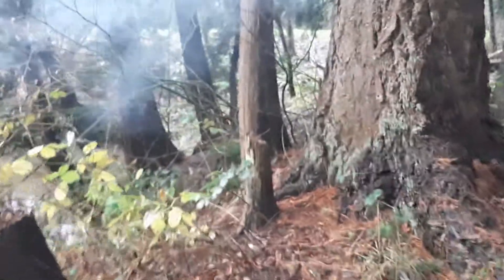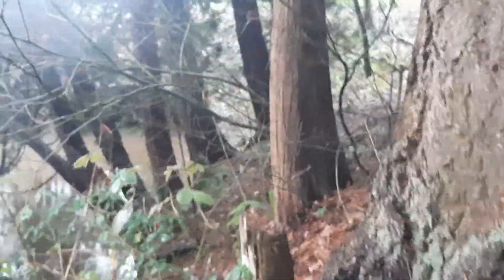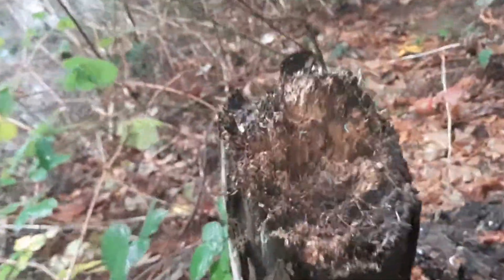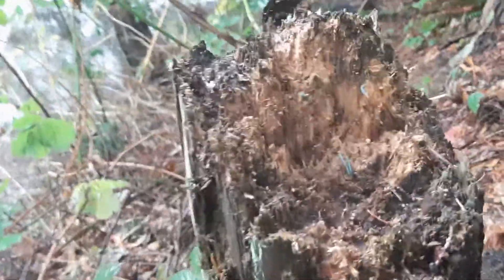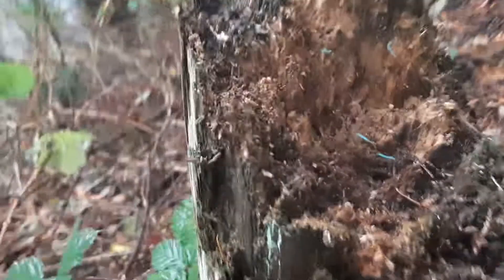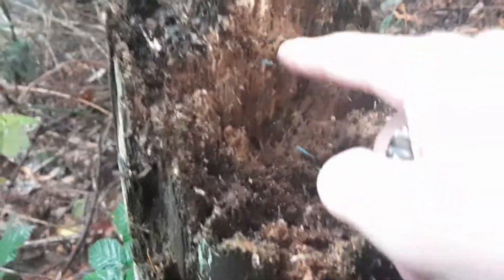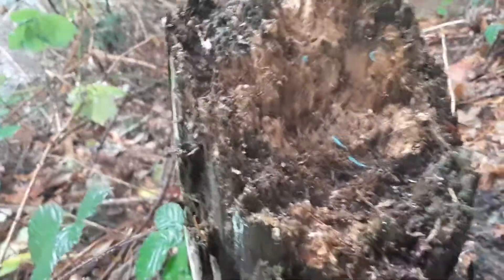3 gram M-80 firecracker!🧨Very loud & destructive!👌😶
This was one of the best M-80's I have ever made! I thought it would leave a mark but it took a huge bite out of that old tree that I put it on! I was obviously impressed and it was also loud as hell. I need to get a tripod so I can get farther away lol, my ears are always ringing🤣 peace out pyro's hope you all enjoy the video!✌🧨 Please like and subscribe if you like this kind of stuff! I'll keep going because I'm a true pyro!

Specifications:   This M-80 was made super well and it literally took me about an hour to make this tube perfect for exactly 3.3 grams of flash powder! The interior diameter is 15mm and the tube is very thin, barely a millimeter. all I had to do to make it loud and powerful as hell was to hot glue the entire exterior of the tube to strengthen it, wrap it with a lot of yarn and finally glue the yarn and fill the plugs in with hot glue until full. super simple but I wanted this one to be amazing and it was. peace out pyros!